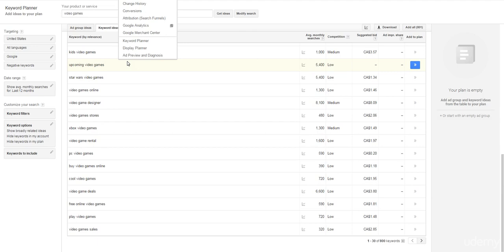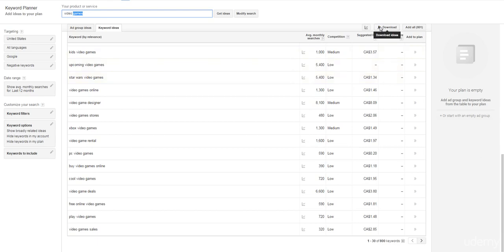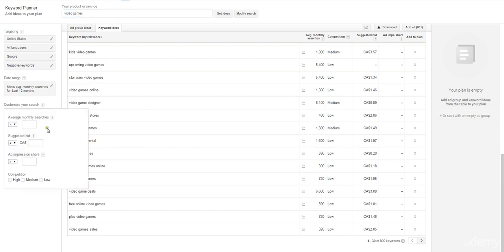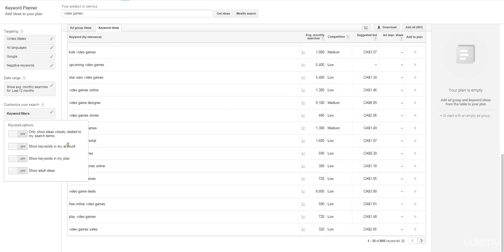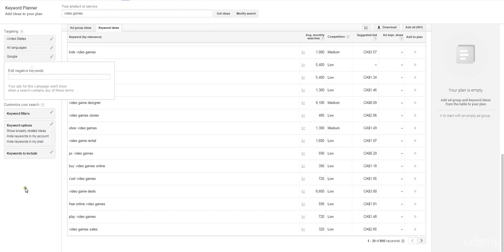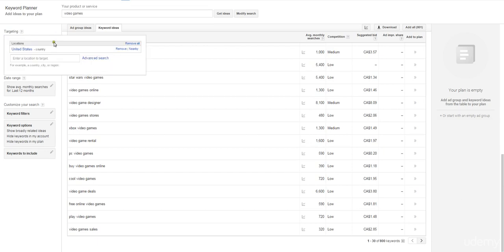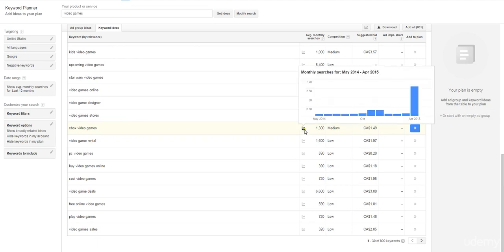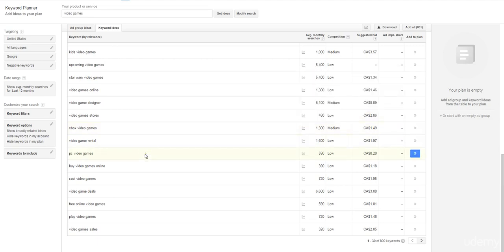Youtube seo course Keyword Planning FREE tool_learnTube